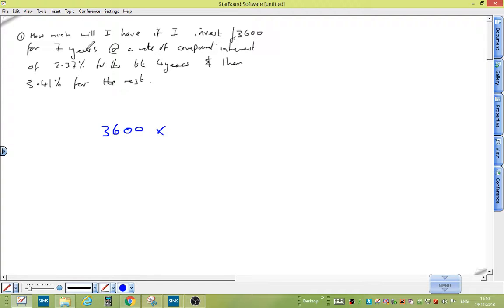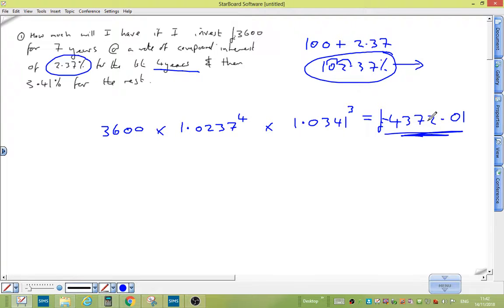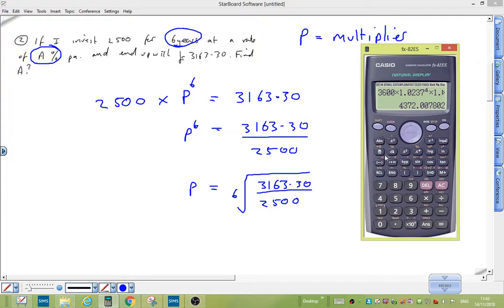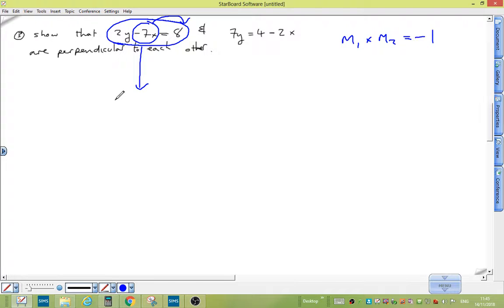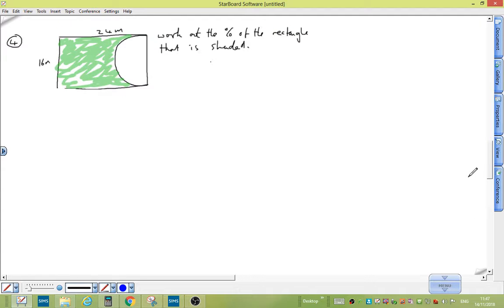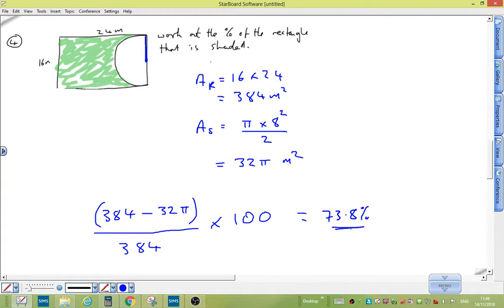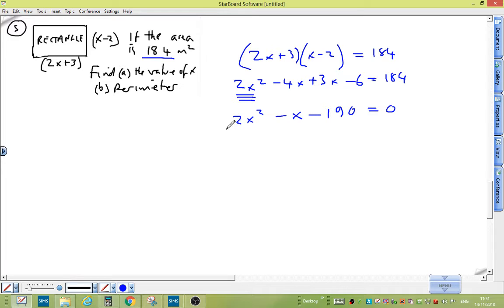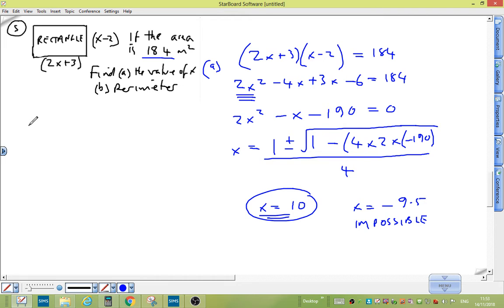5 mixed Questions 11Y2